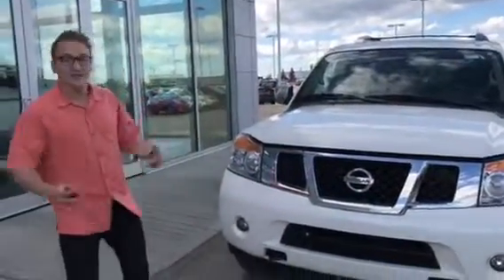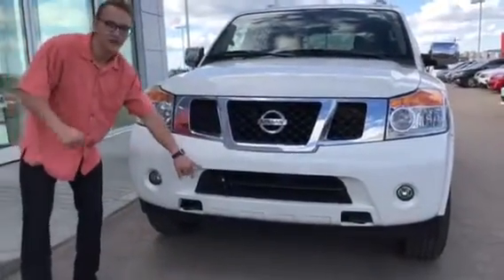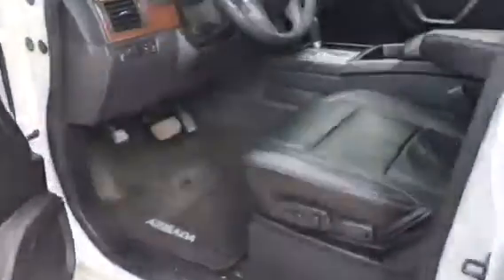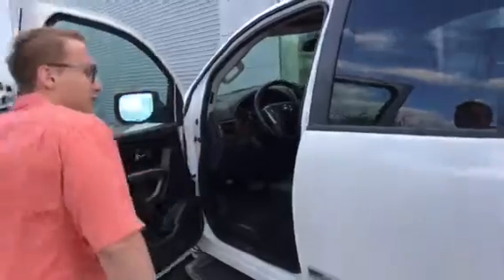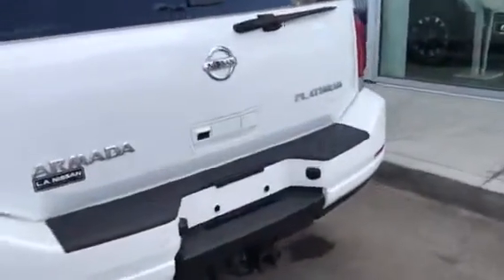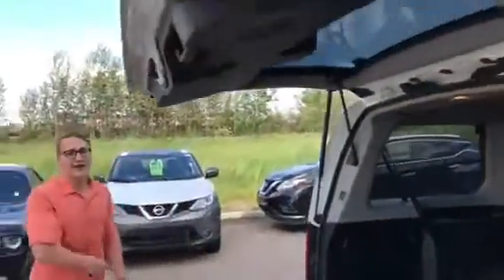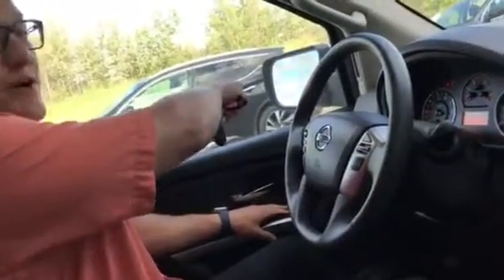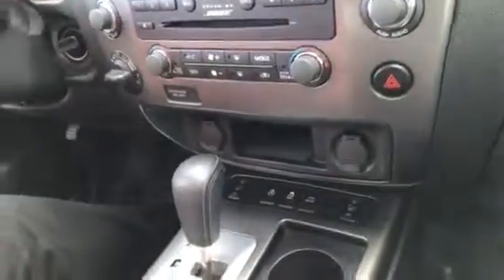Jessica family and friends check this out